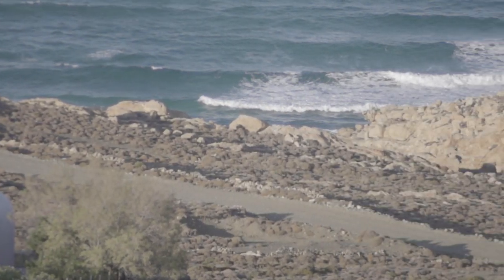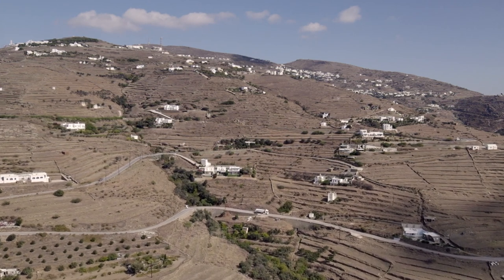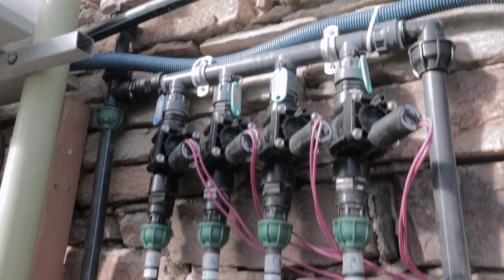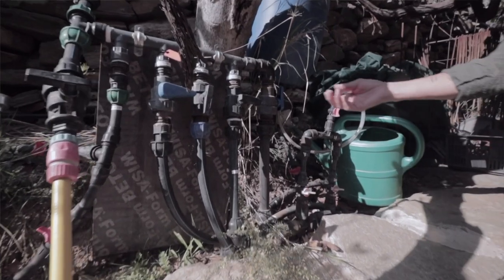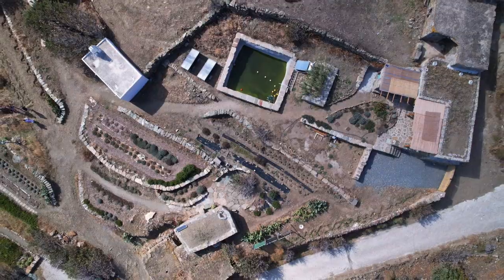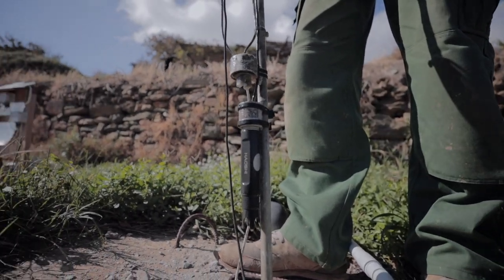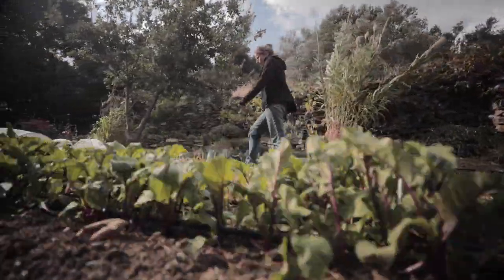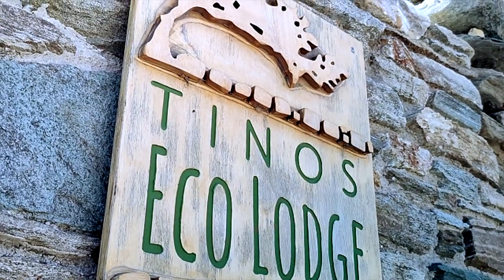HYDROUSA HYDRO 6 | Tinos Island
This is part of a series of Videos-Films demonstrating the Technologies and the Nature-Based Solutions developed in three mediterranean islands (Lesvos, Mykonos, Tinos) enabling circularity and sustainability for water and resource management.

HYDRO 6 is an innovative combination of water management cycles coupling agricultural and touristic activities. It is implemented within Tinos Ecolodge and aims to demonstrate how a small touristic unit can be self-sufficient and sustainable in using its resources efficiently.

Within HYDROUSA new rainwater harvesting loops have been developed, where water is also harvested through innovative vapour condensation unit and small constructed wetlands coupled with disinfection to produce reclaimed water.

The reclaimed and harvested water is used for the cultivation of 0.15ha of fruits, vegetables and herbs using precision irrigation techniques. All functions are powered through a PV system of energy production and storage.

Credits:
Film Direction: Angel Ballestero
Shooting & Editing: Angel Ballestero
Production: Impact Hub Athens
Content curation: Dimitris Kokkinakis - Errikos Ovadias

As they Appear on Screen:
Marilia Kalouli | Tinos Ecolodge Co-Founder
Nikos Bedau | Tinos Ecolodge Co-Founder